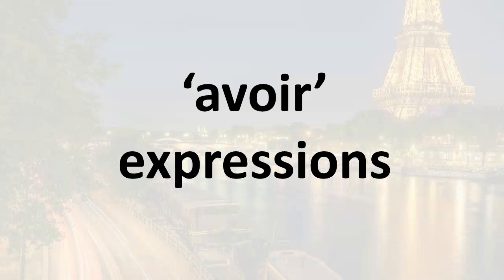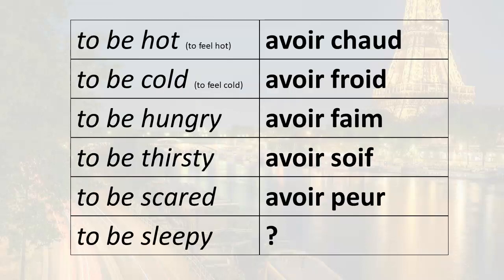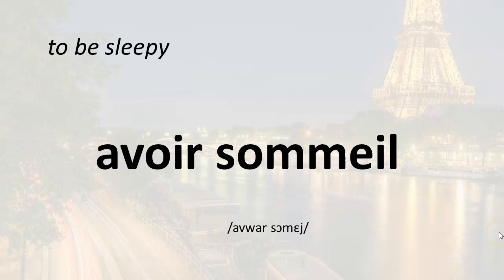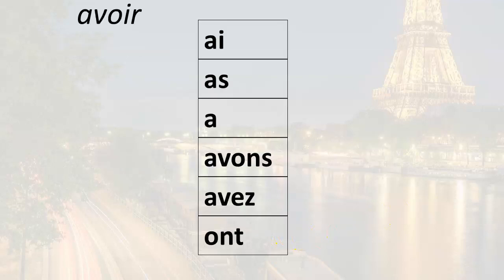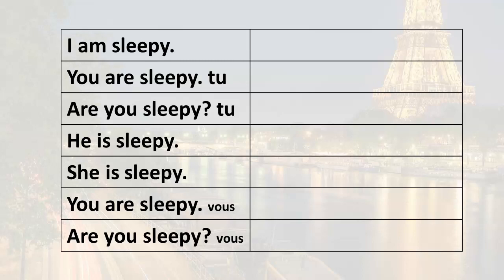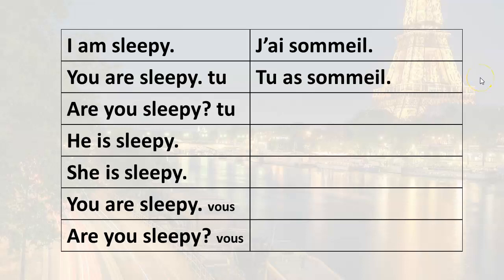52 Easily Learn French, AVOIR SOMMEIL / TO BE SLEEPY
Practice using 'AVOIR SOMMEIL' (to be sleepy) in French.
Lesson 52